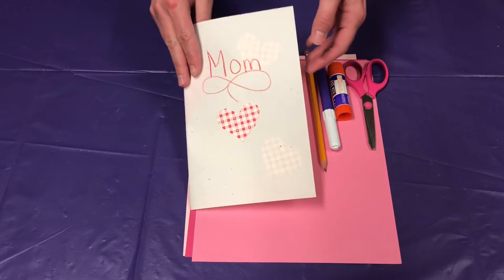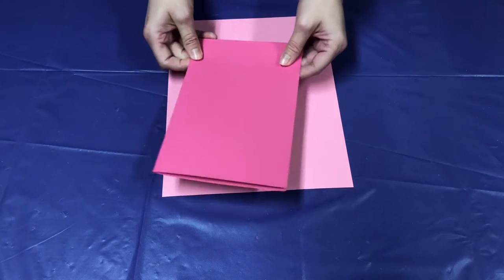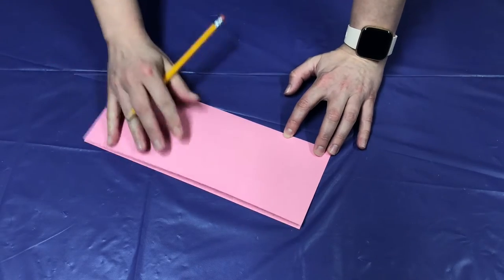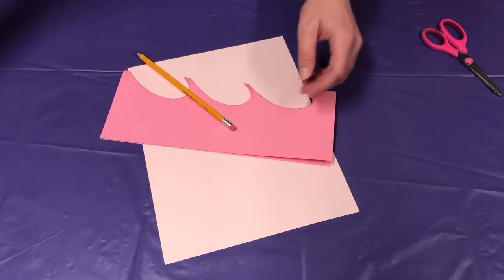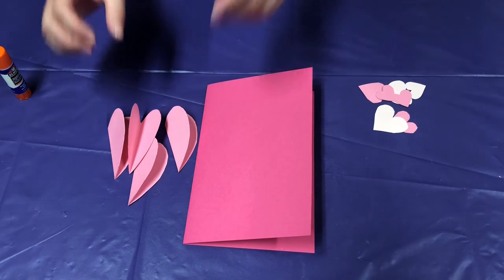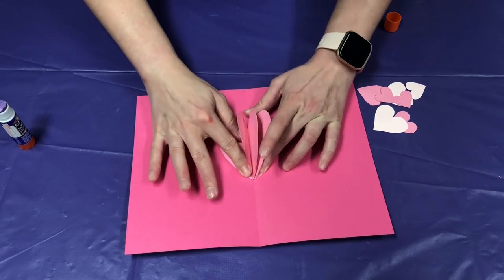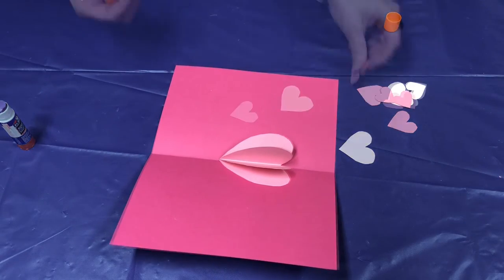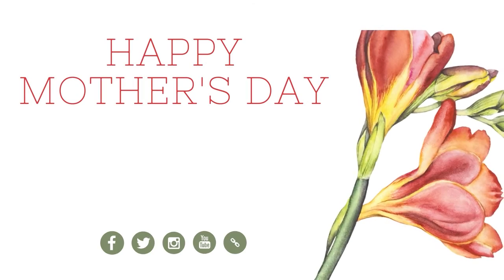3D Heart Mother's Day Card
Express the love you have for your Mom this Mother's Day through creativity. Follow along with Nicole to create a 3D heart Mother's Day card and write your own special Mother's Day message.